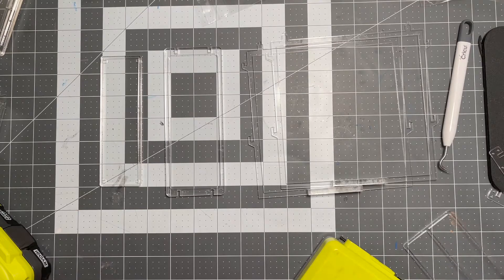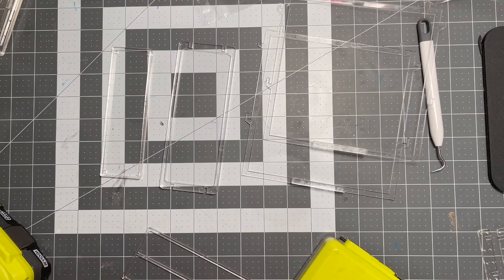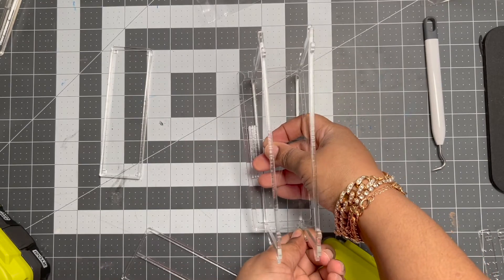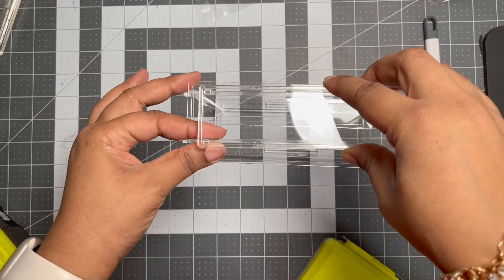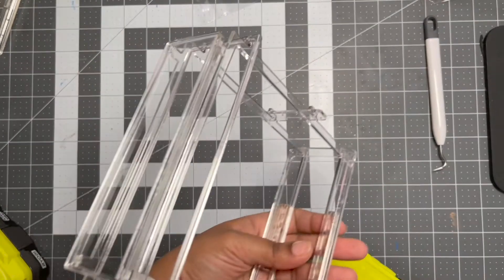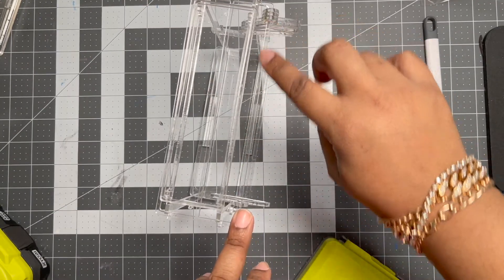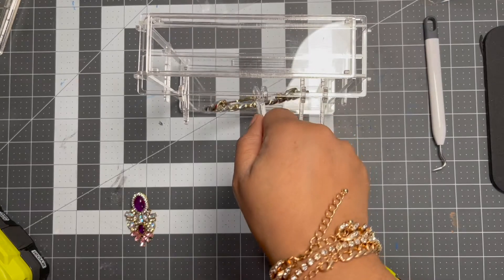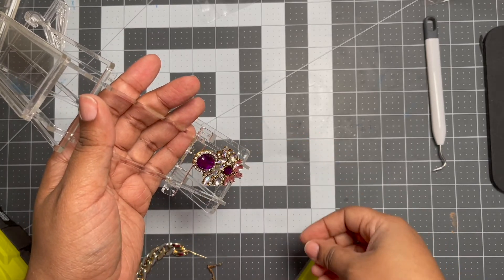How to assembly your earring hanger rack.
If you've purchased my  hanger rack and you're just here to see how to assemble it, then, THANK YOU for your purchase.
There's nothing fancy about this video just straight to the point on how to set up your rack so you can start organizing your earrings.

If you'd like to purchase my Earring Hanger Rack, check it out in my Etys shop.

Enjoy and Happy Organizing.